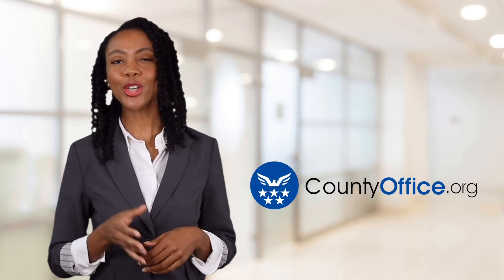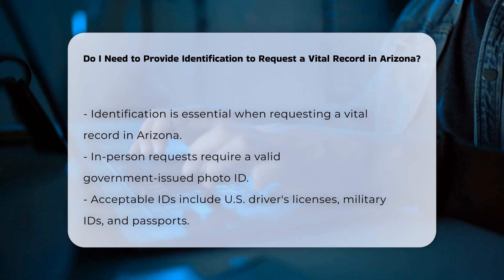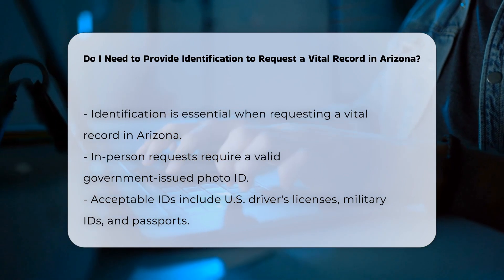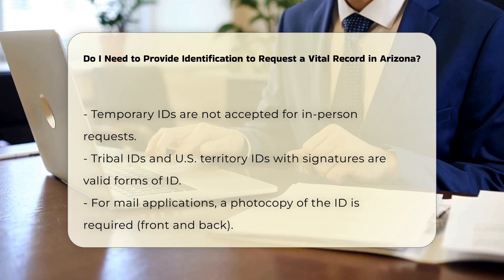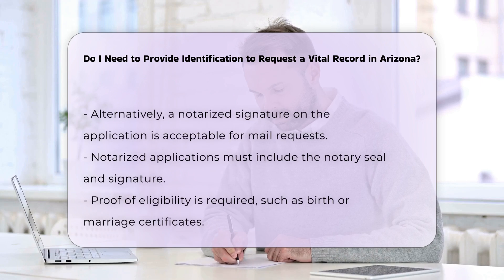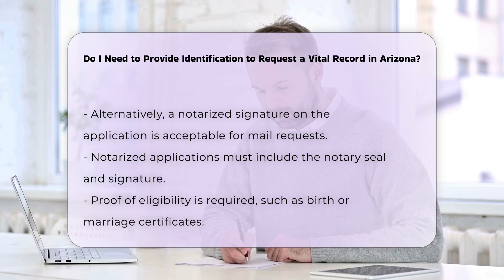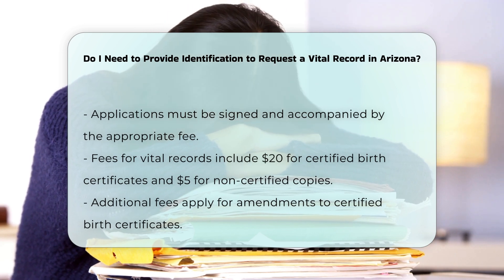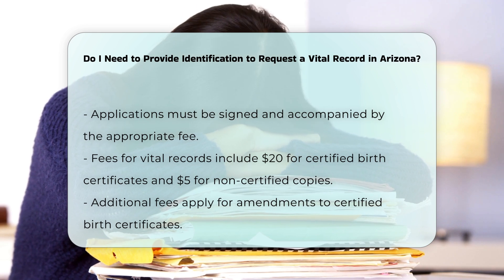Do I Need to Provide Identification to Request a Vital Record in Arizona? | CountyOffice.org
Do I Need to Provide Identification to Request a Vital Record in Arizona? Unlock the essential guide to requesting vital records in Arizona! Discover the ins and outs of identification requirements, application processes, fees, and more in this comprehensive video. Learn about the acceptable forms of ID for in-person requests, including US driver's licenses, passports, and military IDs. Find out how to provide identification for mail applications, either through photocopies or notarized signatures. Get insights into additional requirements like proof of eligibility and the necessary fees for different types of birth records in Arizona. Stay informed and empowered when navigating vital record requests in the state.